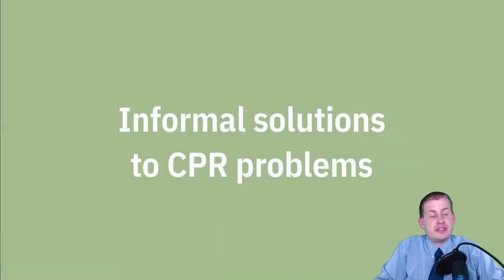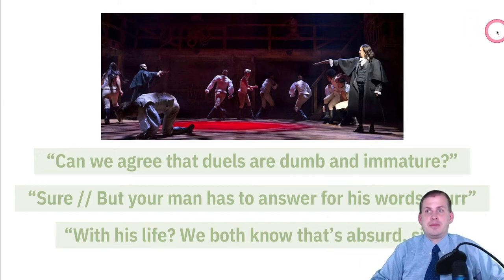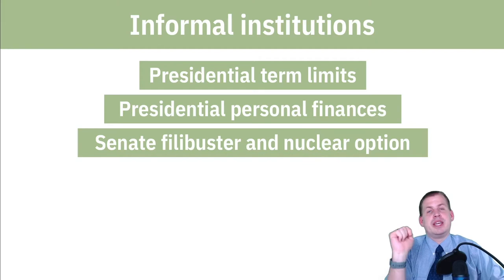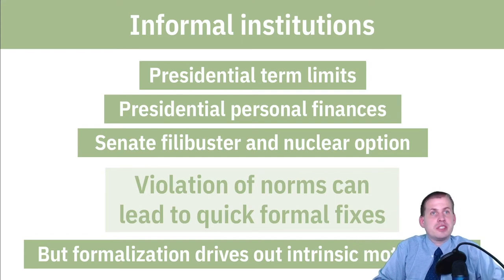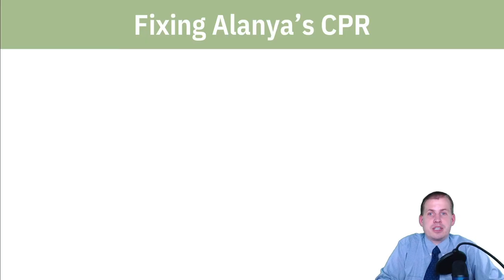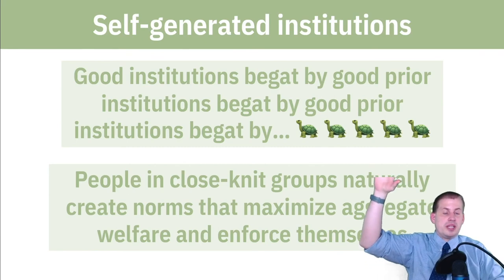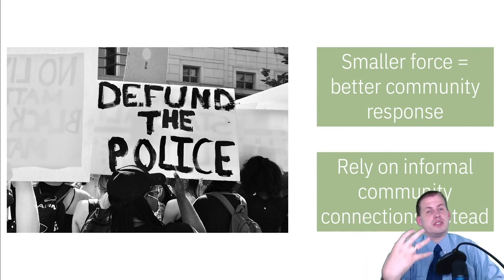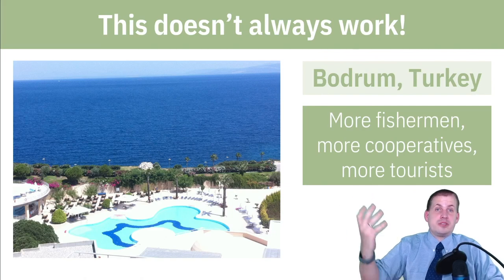PMAP 8141 • (14) Institutional alternatives: (4) Informal solutions to CPR problems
Discussion of how common pool resource problems can be addressed informal institutional arrangements, following Elinor Ostrom's research on governing the commons